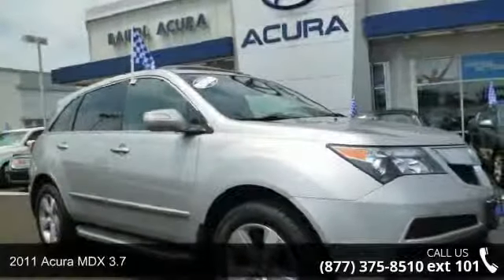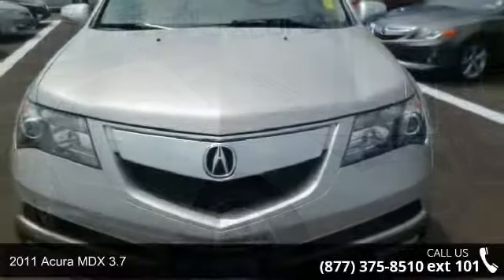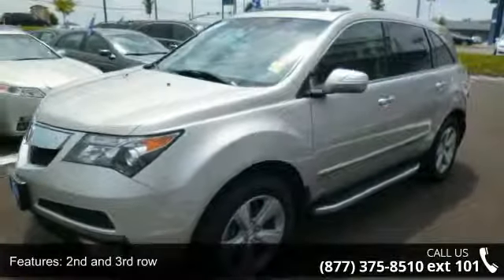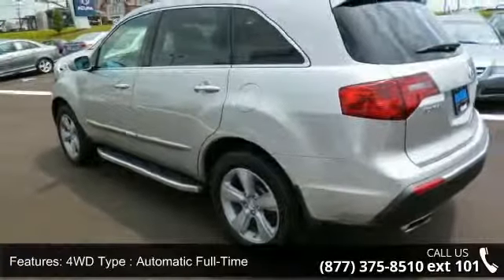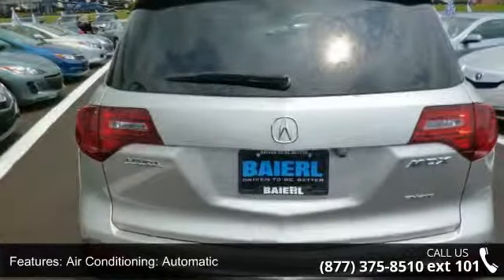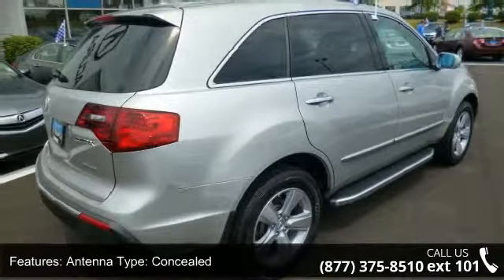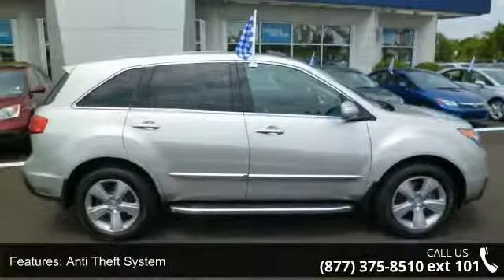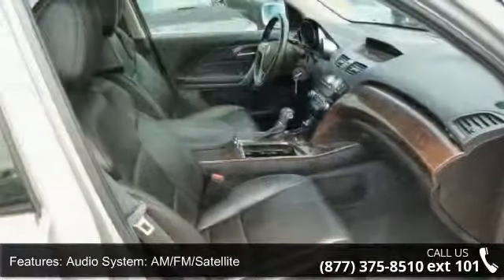2011 Acura MDX 3.7 - Baierl Acura - Wexford, PA 15090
** NEW ARRIVAL PHOTOS COMING SOON! **. Acura Certified! Consider the interior your very own rest stop. This superb 2011 Acura MDX is the luxury SUV you've been thirsting for. New Car Test Drive said, ...an all-wheel drive system that can help as much on a dry corner as on a snowy hill. With a good warranty and resale value, it deserves consideration on any seven-seat ski-wagon shopping list... It's decked out like a 5-star hotel on wheels. I'm surprised it didn't come with its own Day Spa. Acura Certified Pre-Owned means you not only get the reassurance of a 12mo/12,000 mile limited warranty, but also up to a 7yr/100k mile powertrain warranty, a 150-point inspection/reconditioning, 24/7 roadside assistance, trip-interruption services, rental car benefits, Acura Concierge Service, and a complete CARFAX vehicle history report. It scored the top rating in the IIHS frontal offset test.